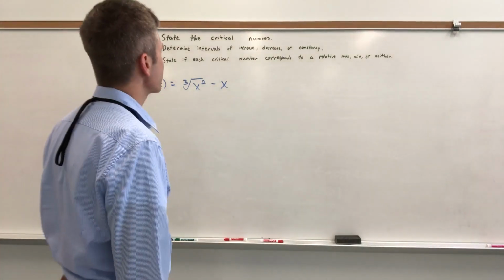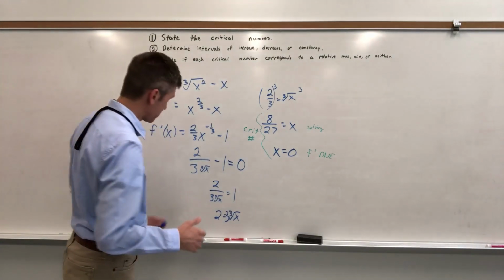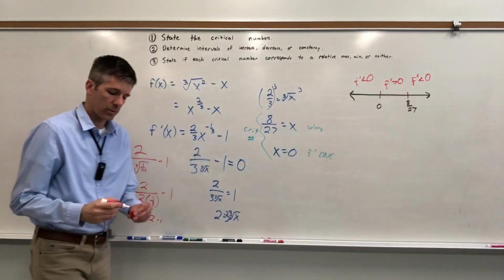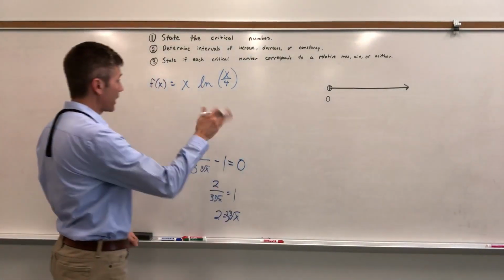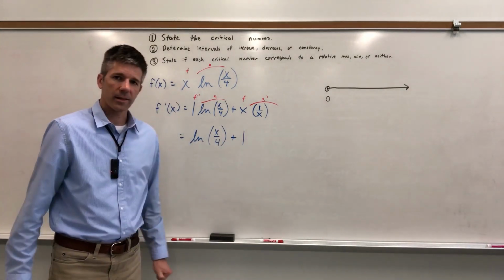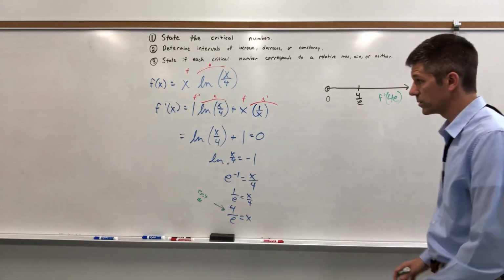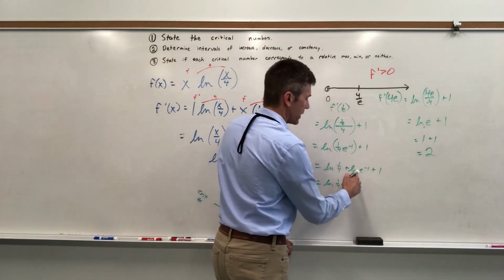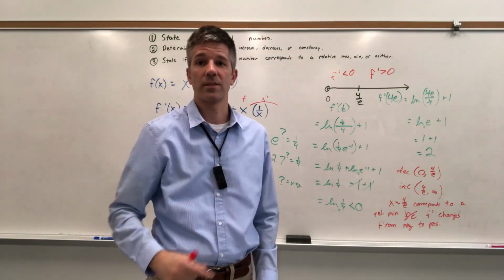The First Derivative Test, Part 4